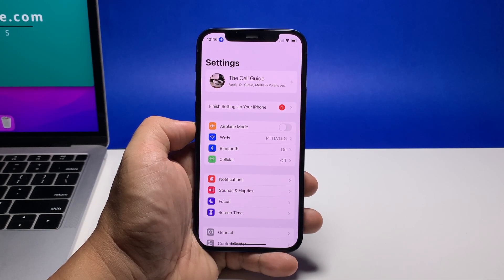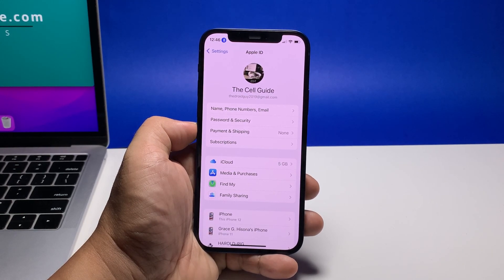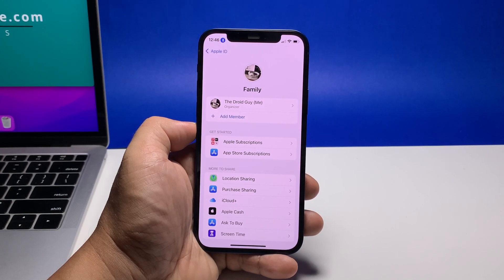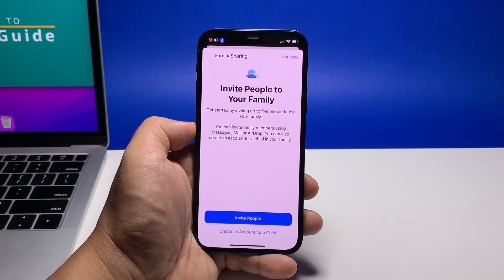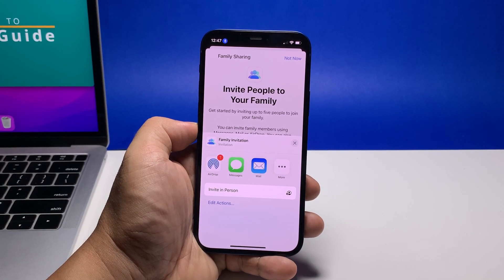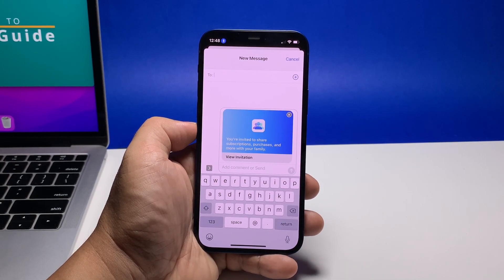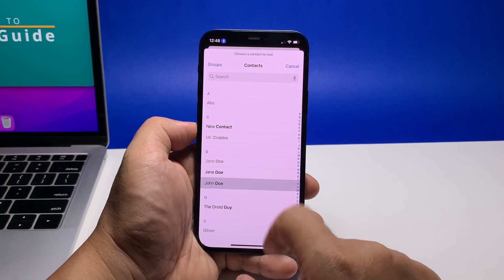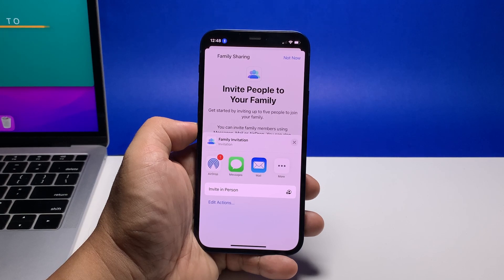How To Set Up Family Sharing On iPhone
In this video, we will show you how to set up family sharing on your iPhone so you can share your purchases, subscriptions, and members' location without sharing accounts. You can also set up parental controls for children.